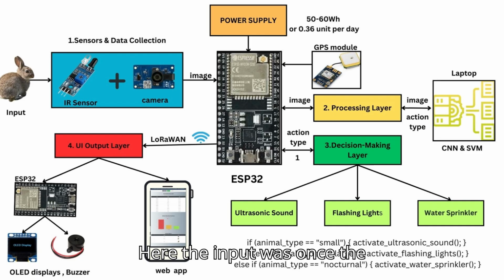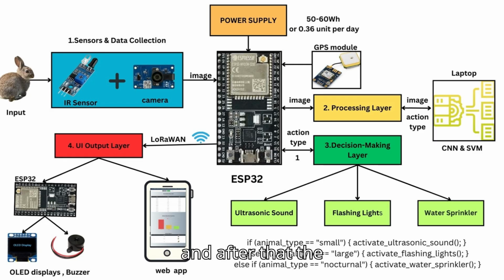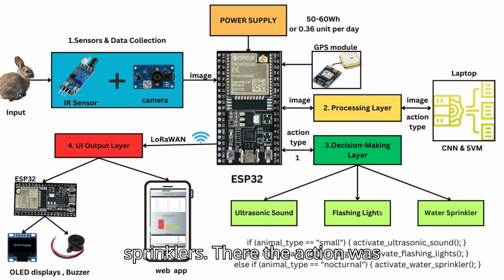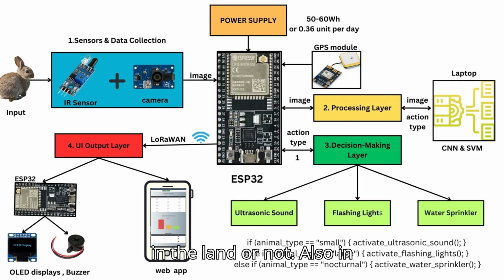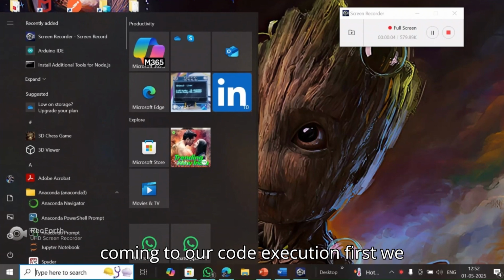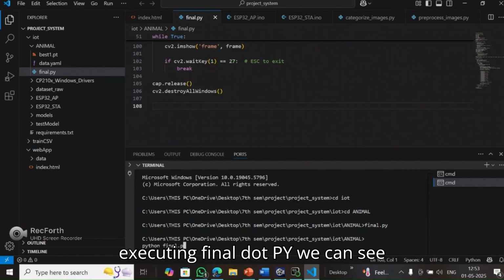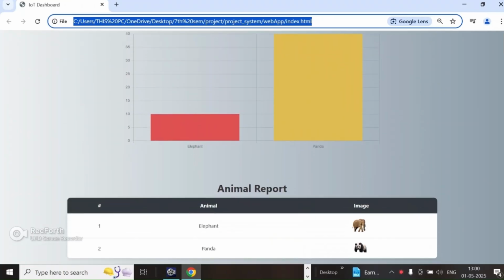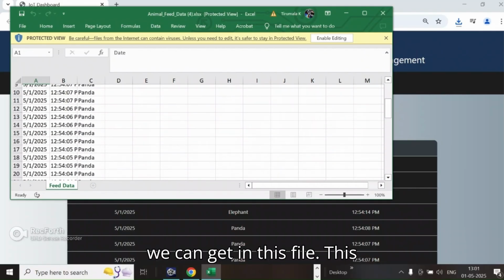Iot-based system for humane animal deterrence and sustainable crop management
Project Codings